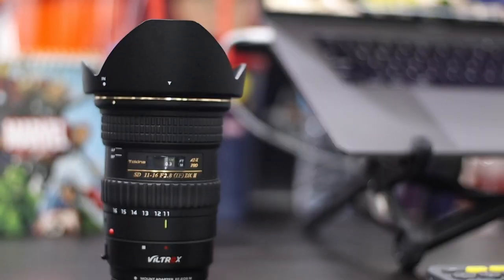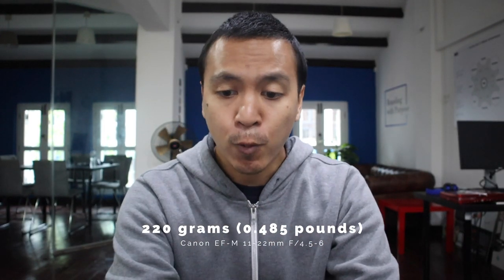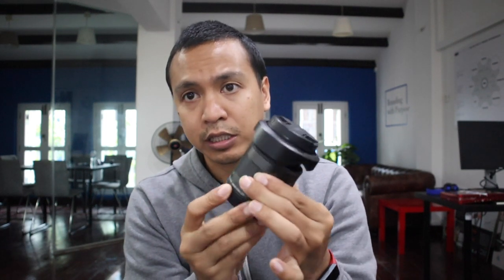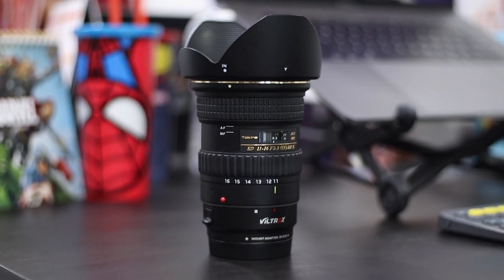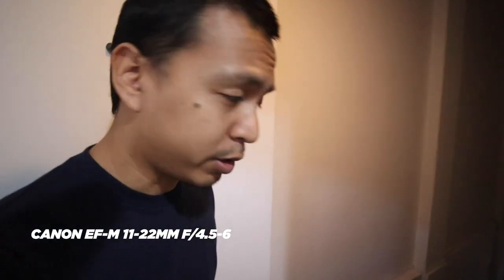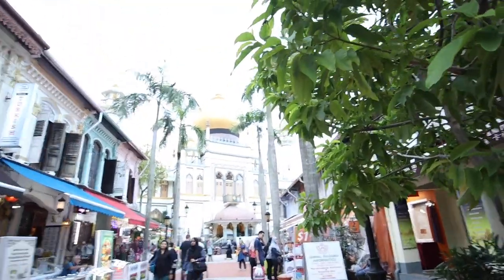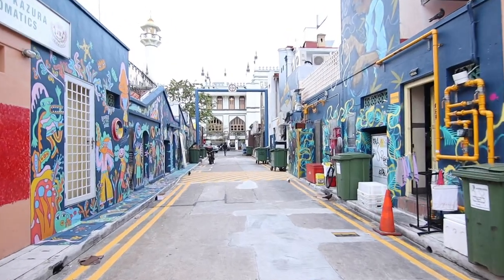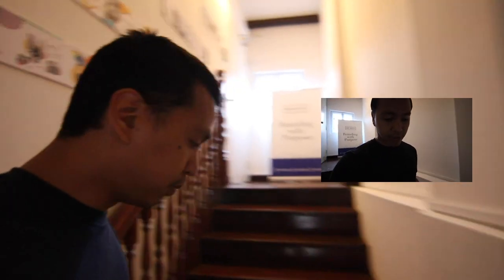Vlogging with Tokina 11-16mm | Canon EOS M50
This lens is a bit heavy.
This lens is noisy.
But do you think you'll vlog with it?

Because I love it anyway.

Gears:
Canon EOS M50
Tokina AT-X 116 PRO DX-II 11-16mm f/2.8
Canon EF-M 15-45mm f/3.5-6.3
Canon EF-M 11-22mm f/4-5.6
Rode Videomic Pro+ Microphone
Switchpod
Andoer Ballhead